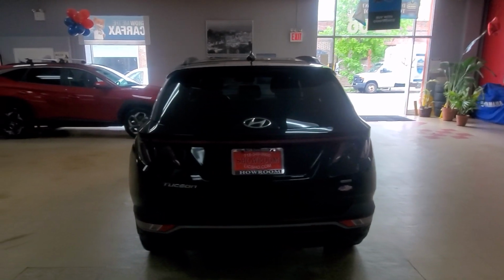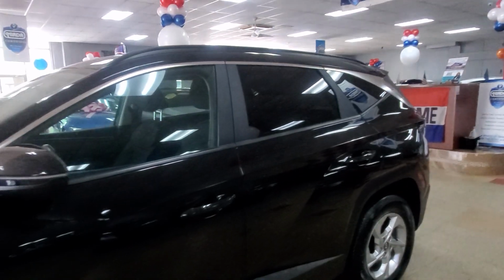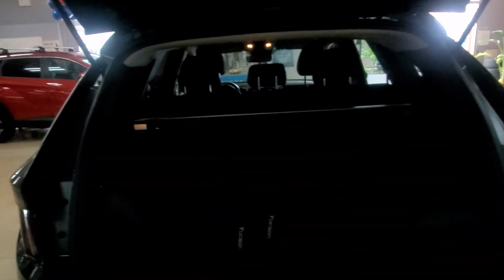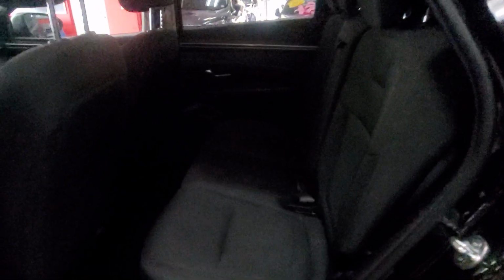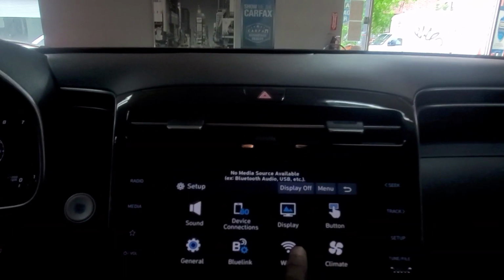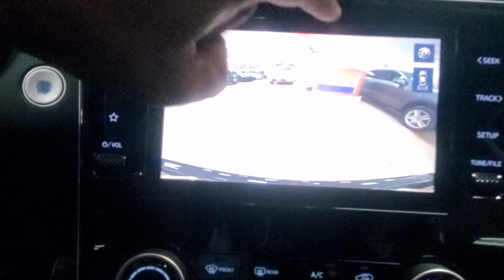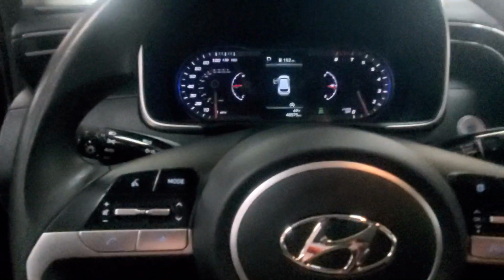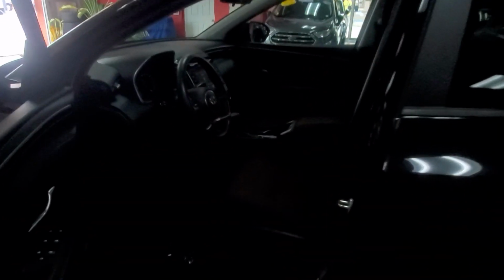2022 Hyundai Tucson SE AWD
Navigation, All Wheel Drive, Back Up Camera